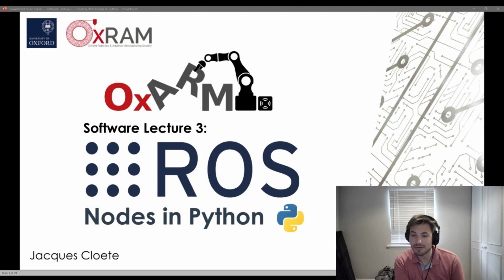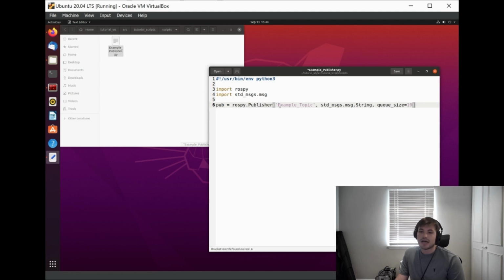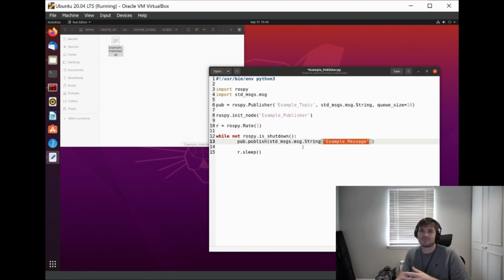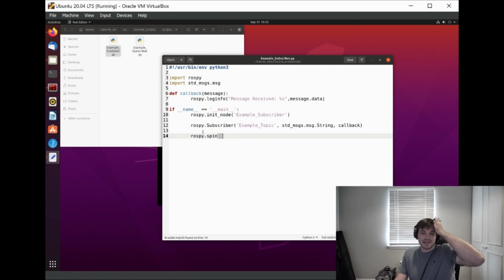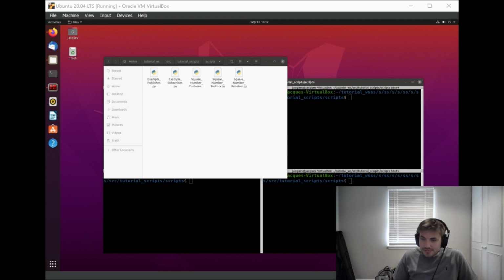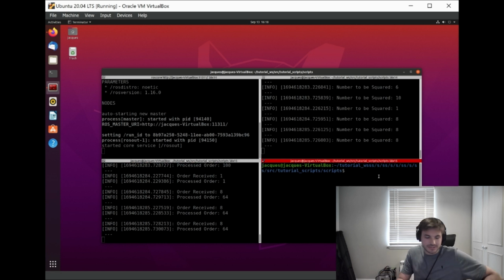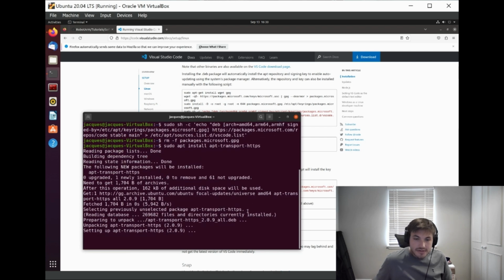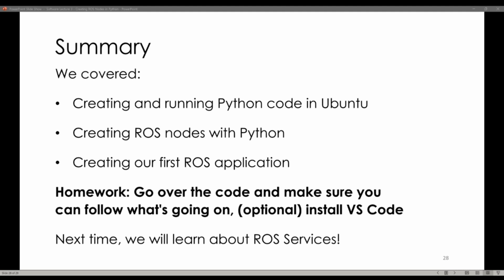OxRAM Software Lecture 3 | Creating ROS Nodes in Python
In this lecture we create our first ROS nodes in Python and set up a simple publisher/subscriber system in ROS.

(Navigate to "Tutorials/Software Lectures (2022)")